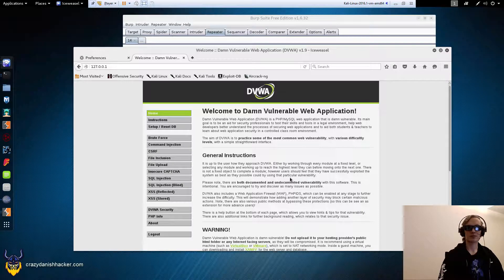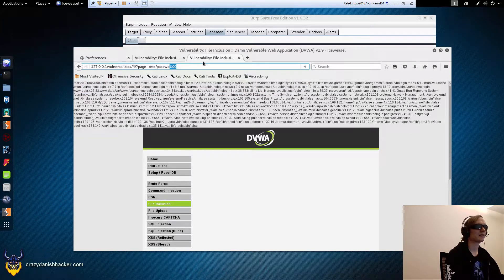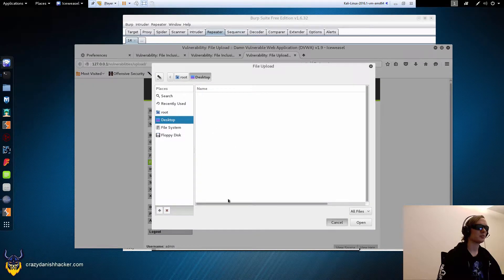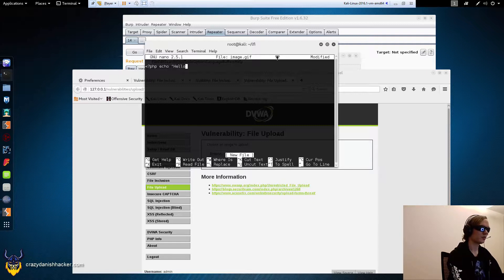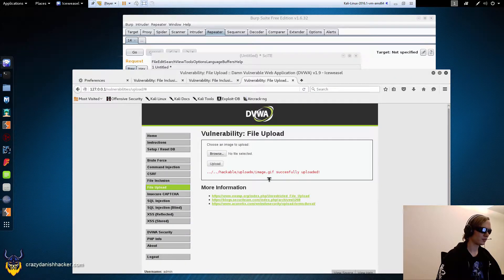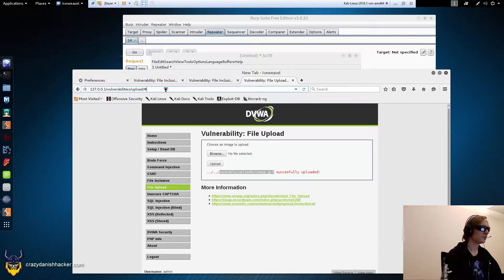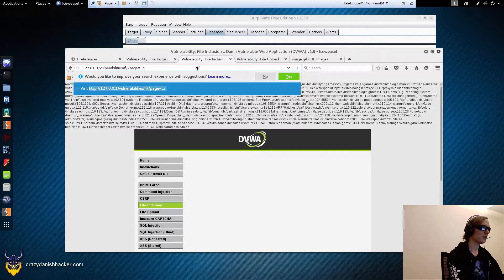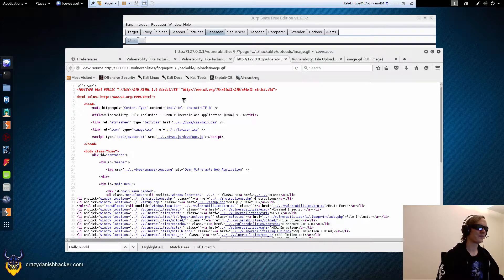DVWA - Local File Inclusion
In this video I demonstrate how to perform basic Local File Inclusion (i.e. LFI) attacks. Keep in mind that there are many different sub-attack vectors within this type of attack, when the goal is to execute code. The most simple form was chosen in this case, where a file with the .gif extension was uploaded, containing some simple PHP code as a Proof of Concept (PoC).

Topics covered:
- Local File Inclusion (LFI)